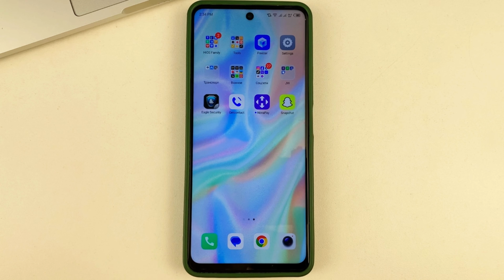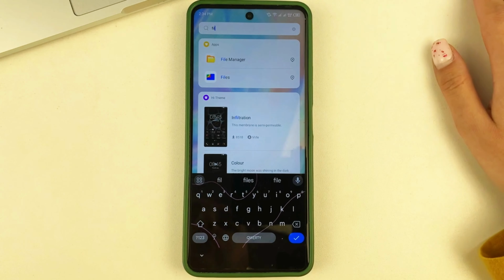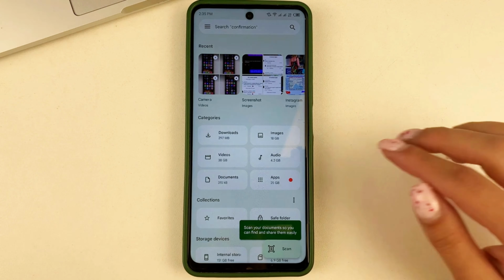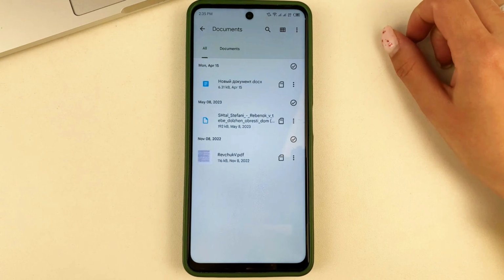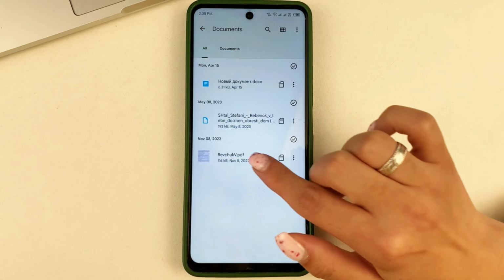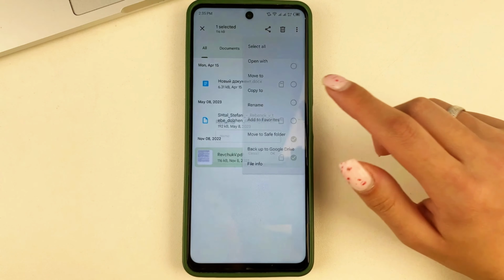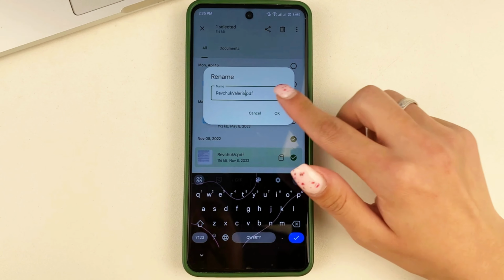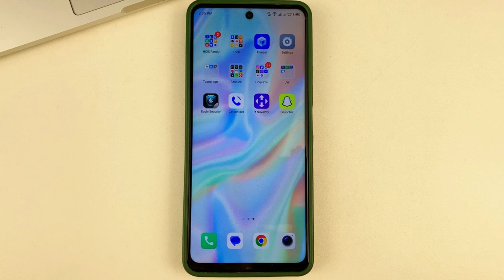How To Rename PDF File On Mobile (Android) - Full Guide